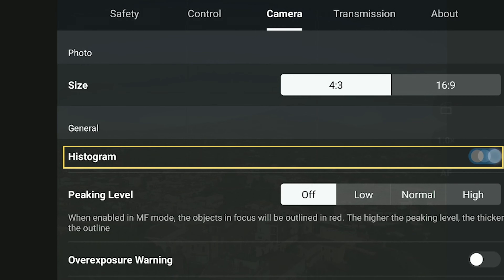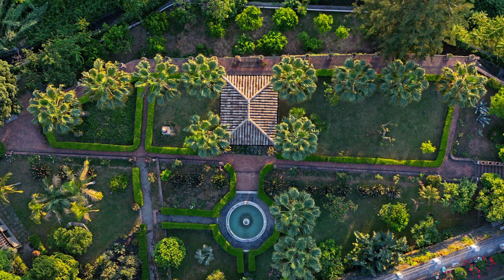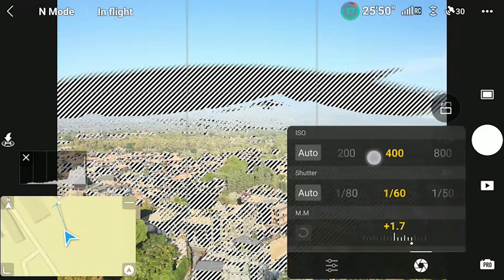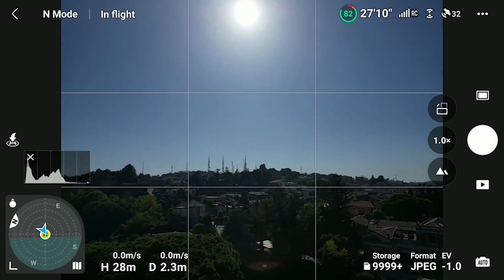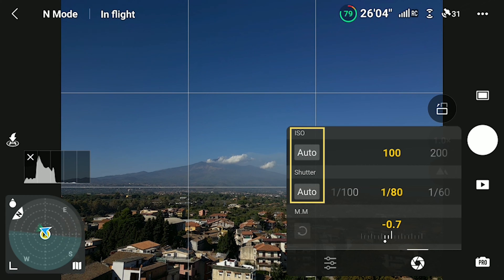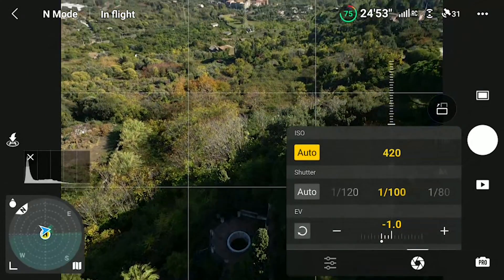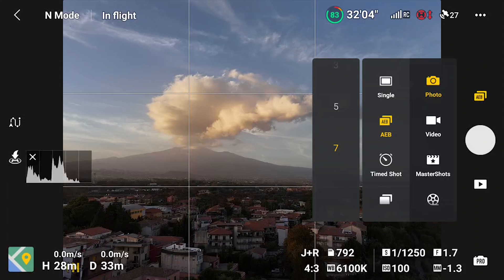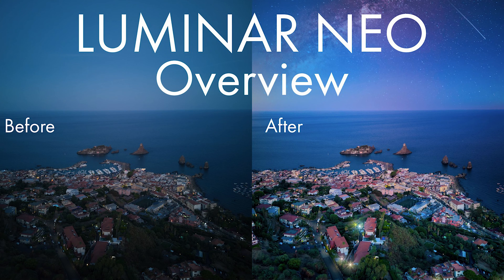DJI Mini 4 Pro Exposure Settings: How to Expose Footage and Photos for Epic Results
Correct exposure settings is one of the most important factors for high-quality footage and photos with the DJI Mini 4 Pro, or other drones.
In this video, I will show all you need to know to constantly nail exposure

DJI Mini 4 Pro
ND filters for Mini 4 Pro